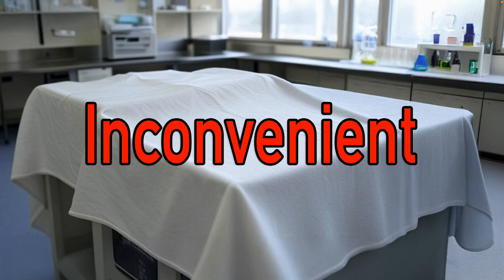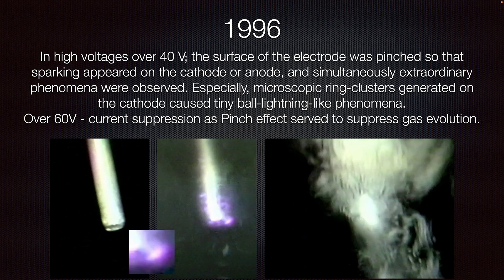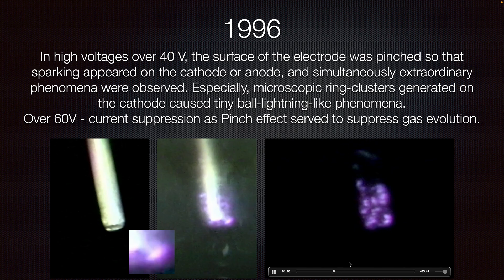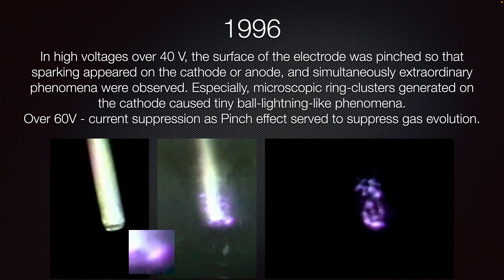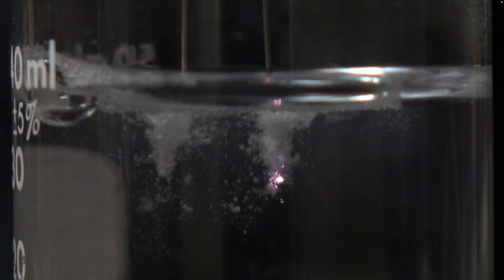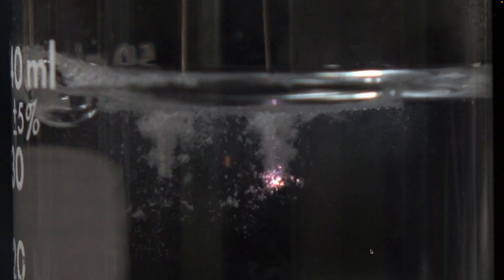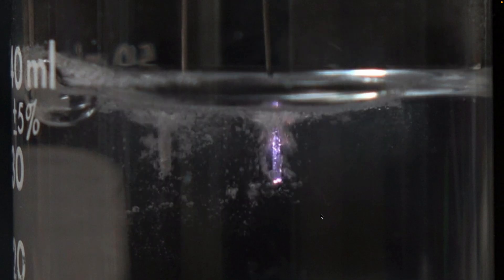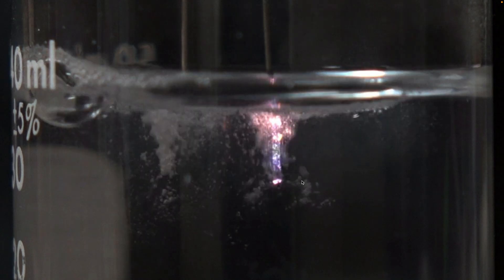Partial Replication of Matsumoto's "Experiments of Underwater Spark Discharges" 1996 experiment